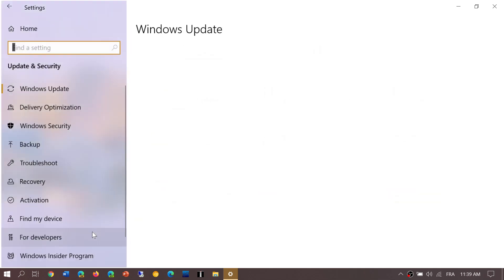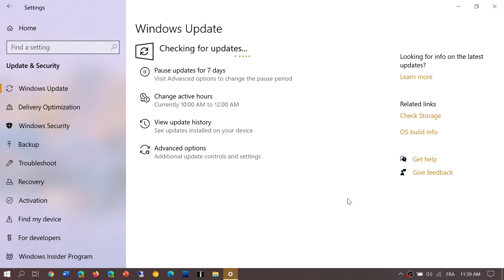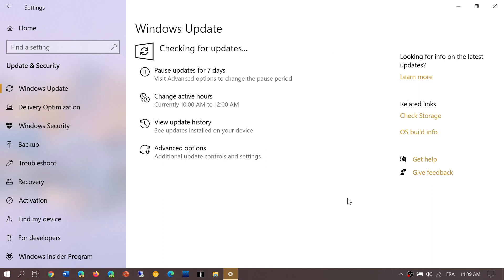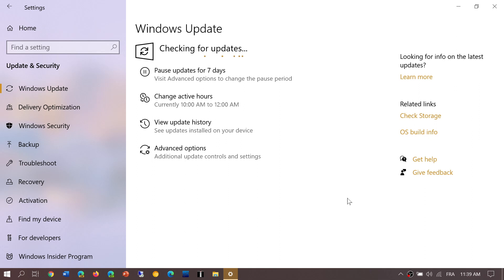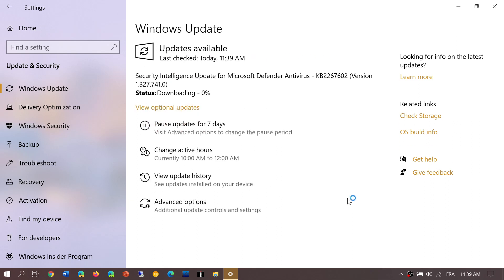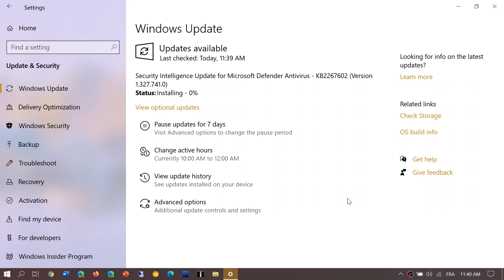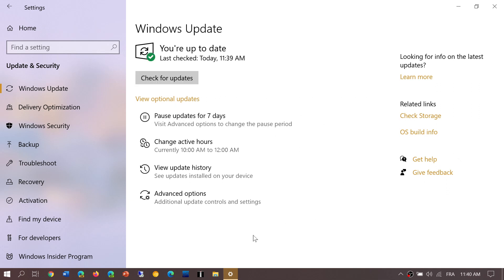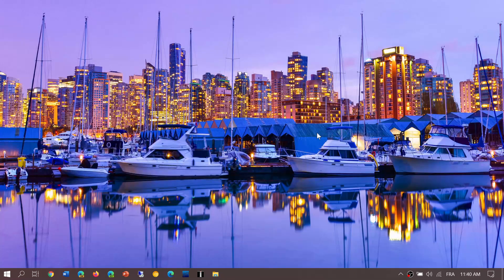Intel Microcode update released for some with security fix Nov 11th 2020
Here is the full article on the Microcode update